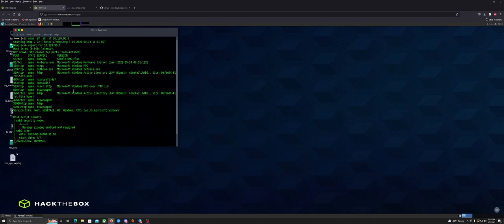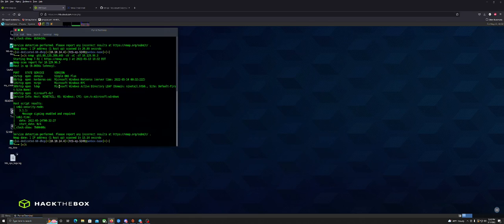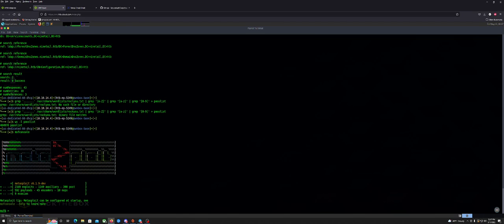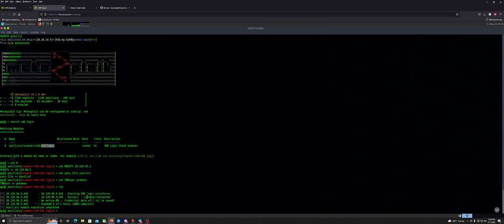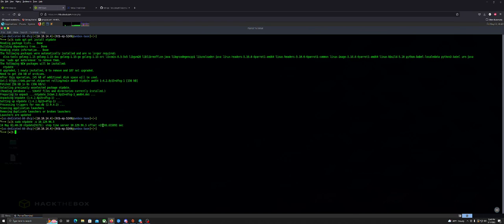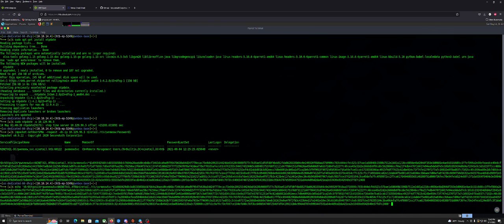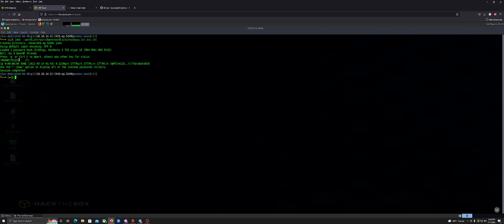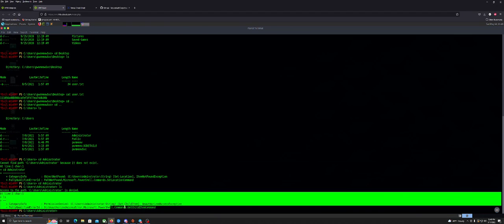Hack The Box 'NineTail' walkthrough